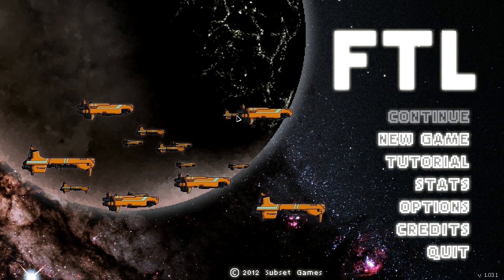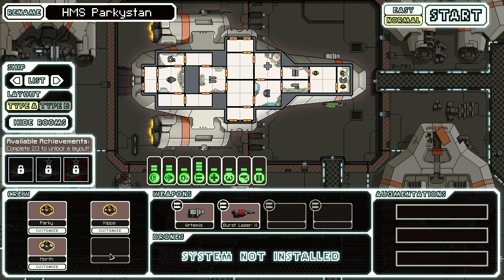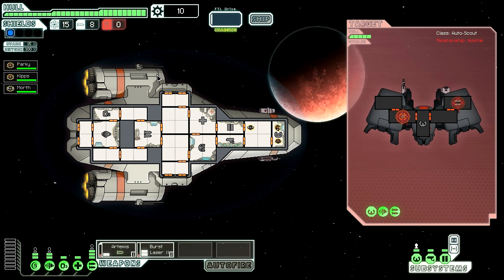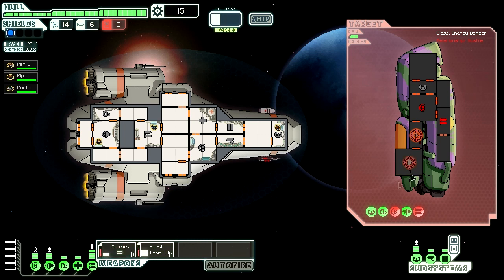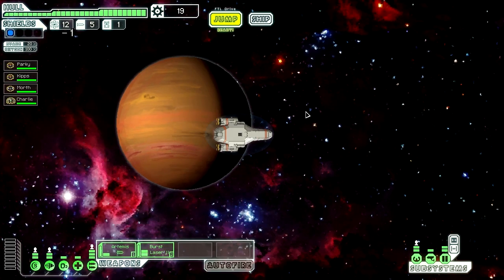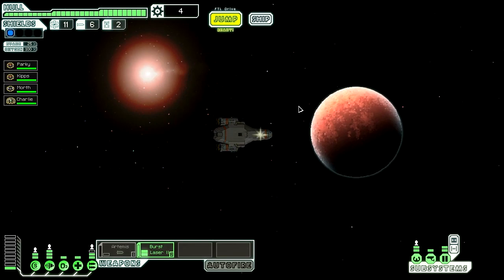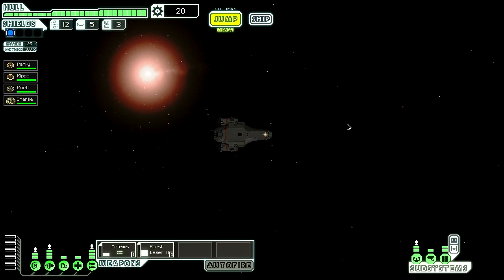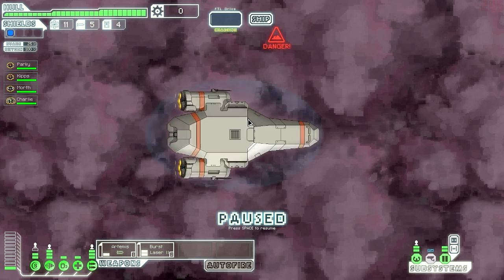Let's Play FTL: Faster Than Light - Part 1 - HMS Parkystan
Welcome to Part 1 of my FTL - Faster than Light Let's Play Series! Thanks :D

Please pin me on your homepage to get up to date upload info!